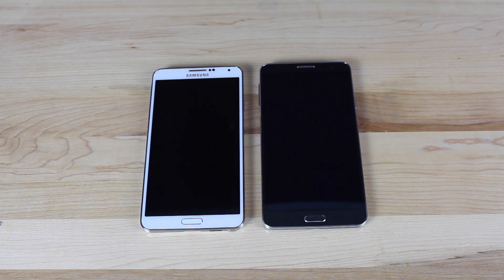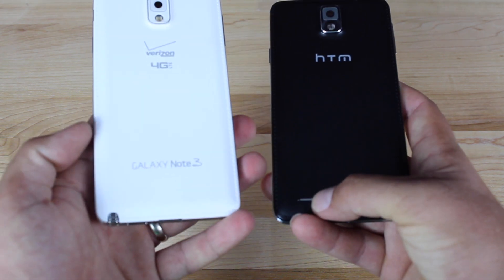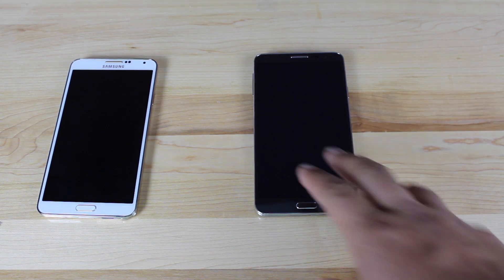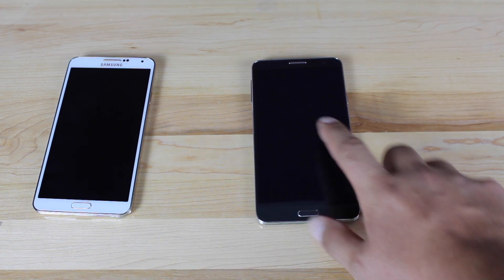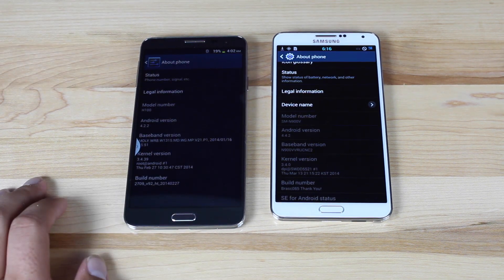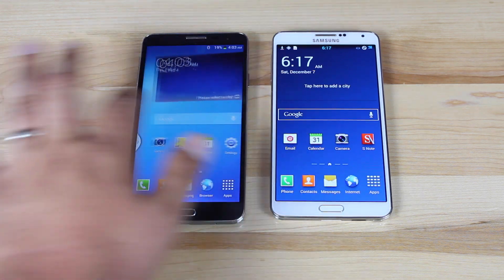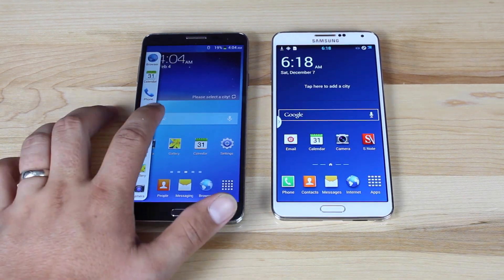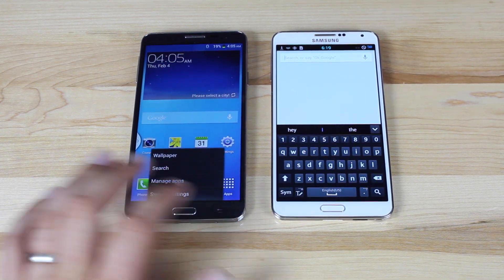DHGate HTM H100 Vs Galaxy Note 3, Plus Review